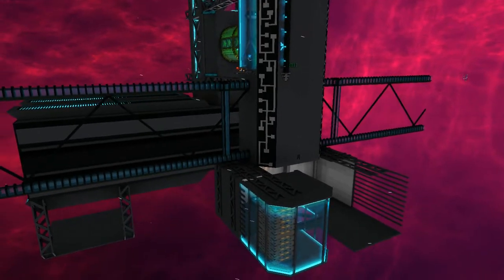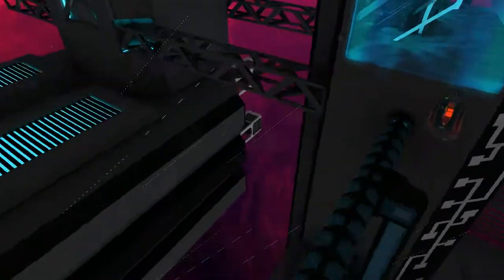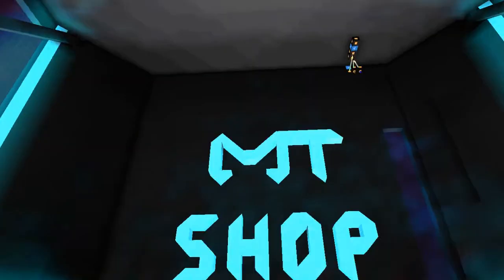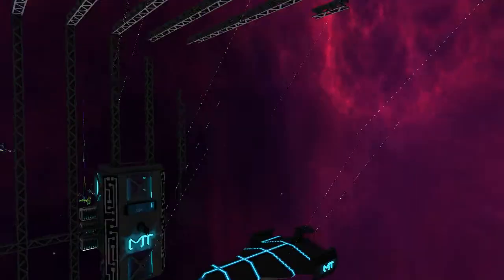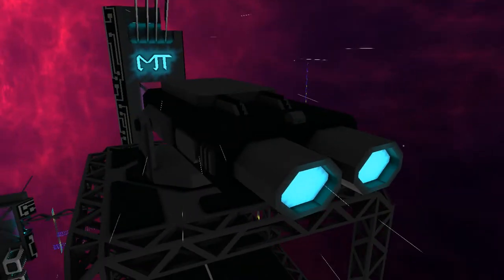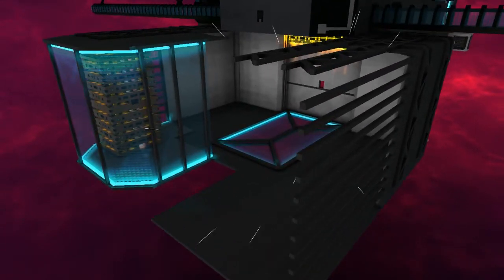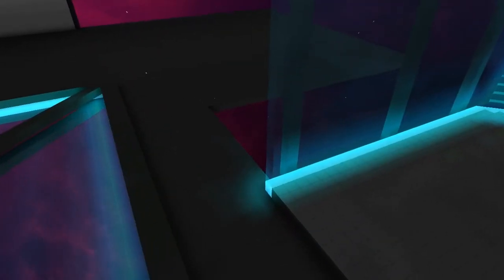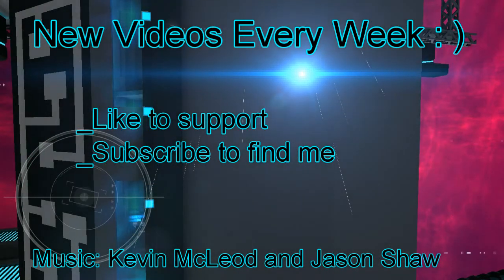StarMade: Mushroom Fleet | GI Embassy Establishment at MisFit Technologies'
A little GI Embassy is starting to emerge on the MisFit Tecs homebase in Mushroomfleet space :)

StarMade is an Open-Universe space simulation sandbox game inspired by Minecraft. (Free while in ALPHA!)